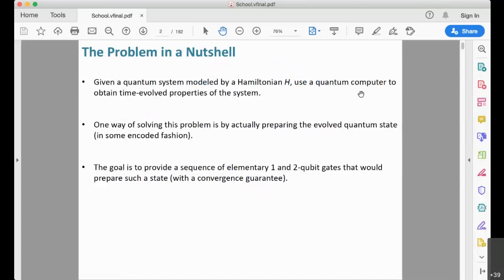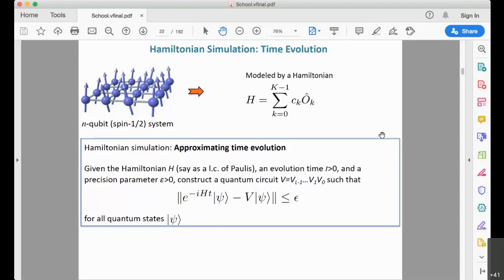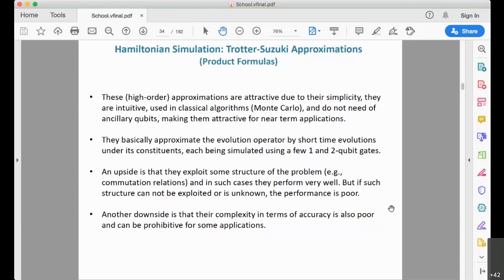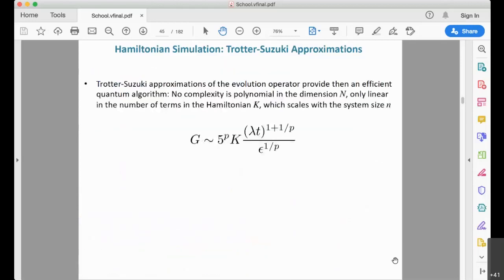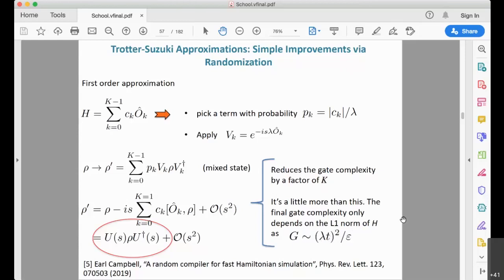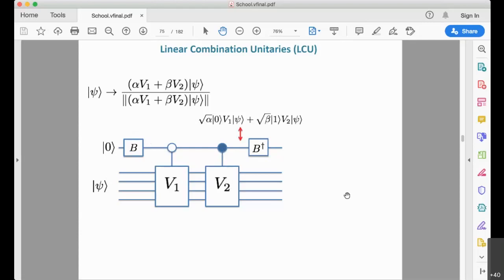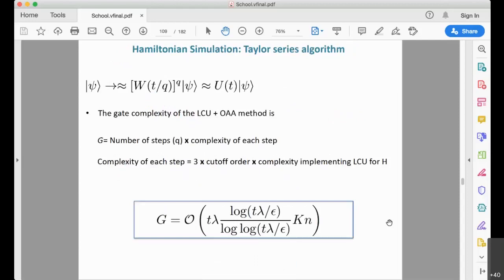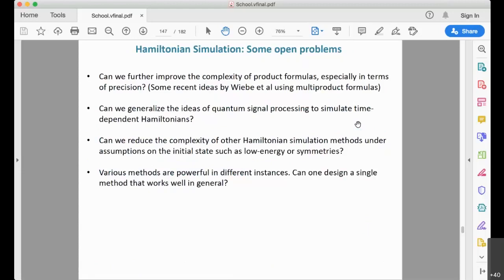QCSS 2020 Rolando Somma, Quantum simulation methods